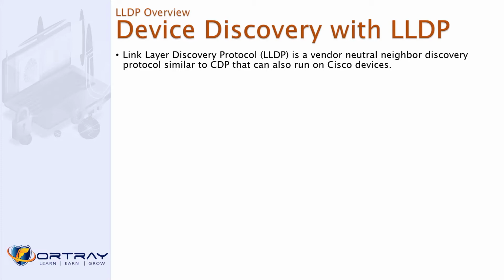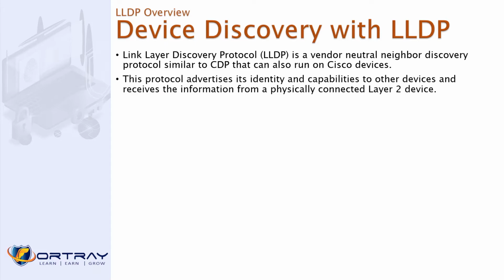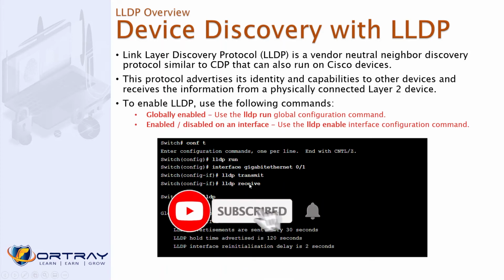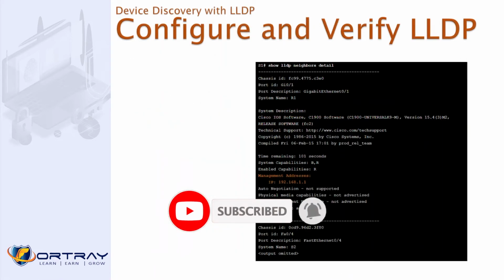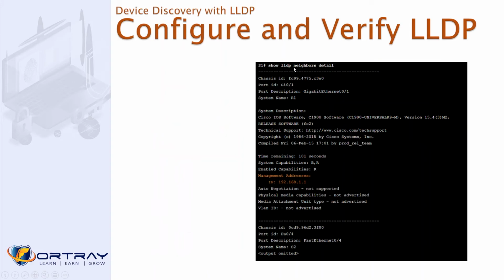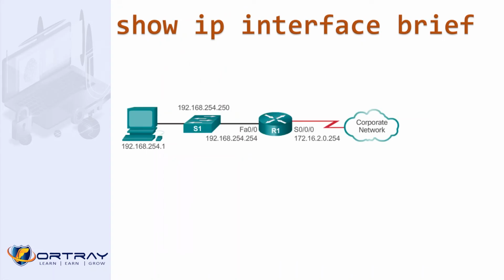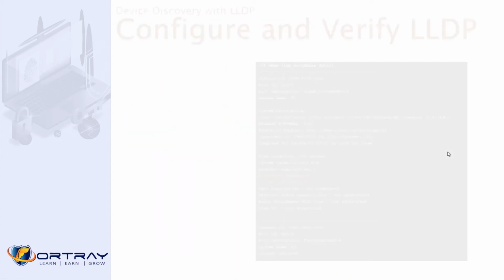Free CCNA | 73- LLDP | Day 3 | CCNA 200-301 Complete Course